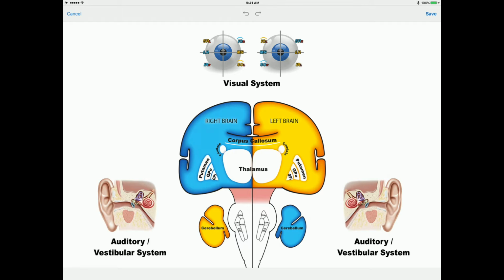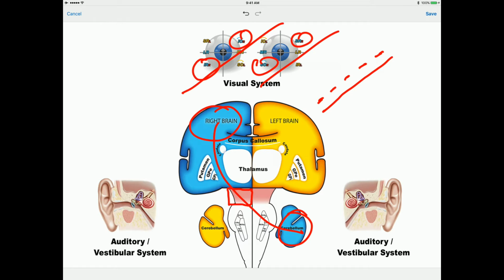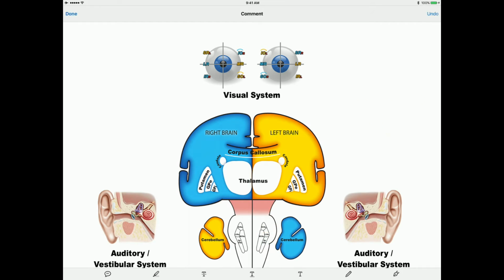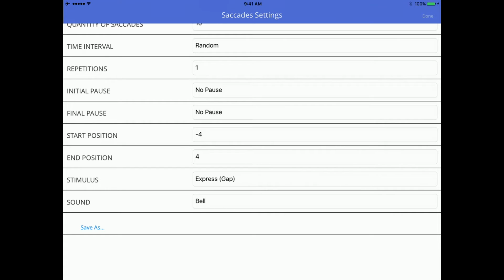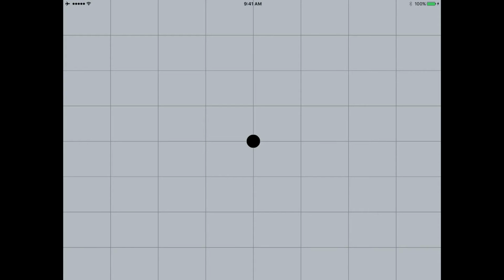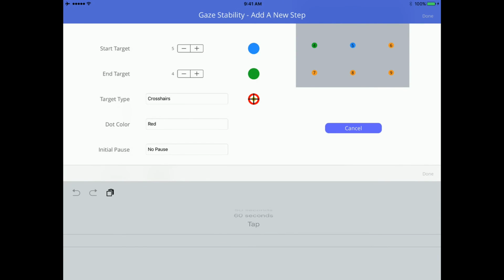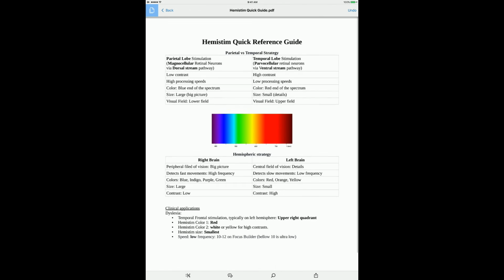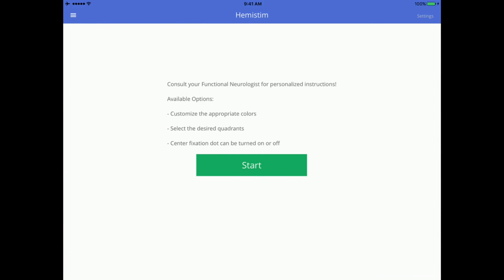Neuro Club Presentation Noel